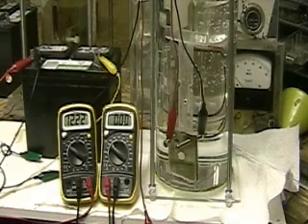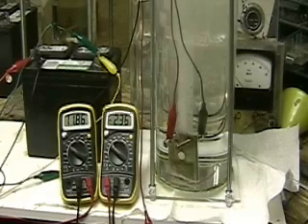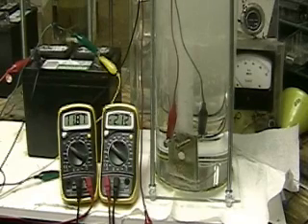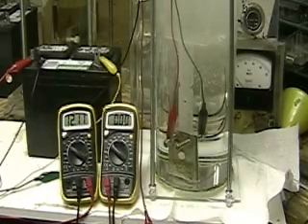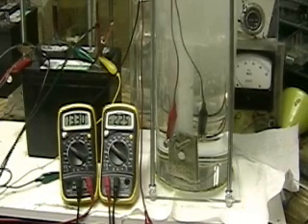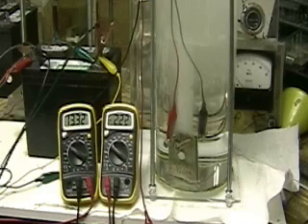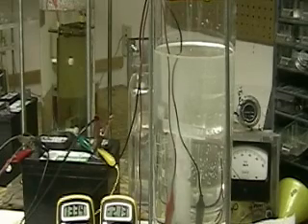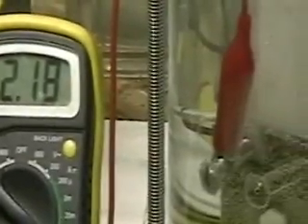Hydrogen Tap (Project 4th test) 126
This is the "WidowMaker". This video shows the cell now running in a tub 16" by 6" and doing well. The long test shows a full run both using a charger and not.YouTube is now allowing comments.